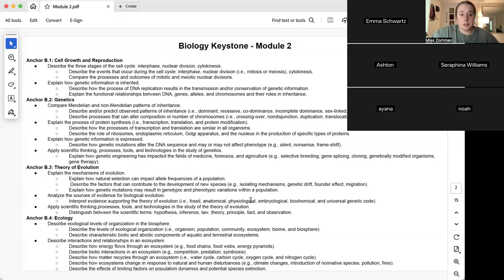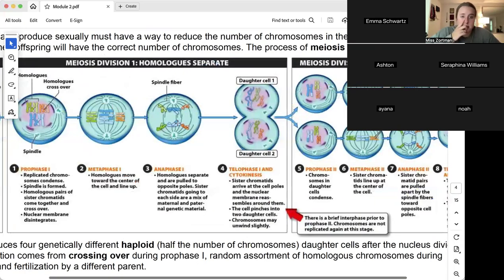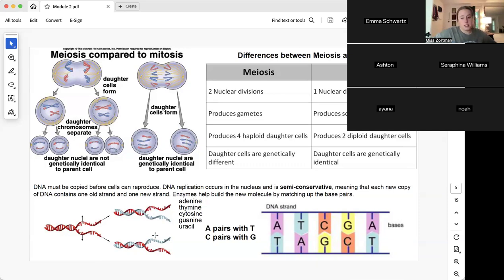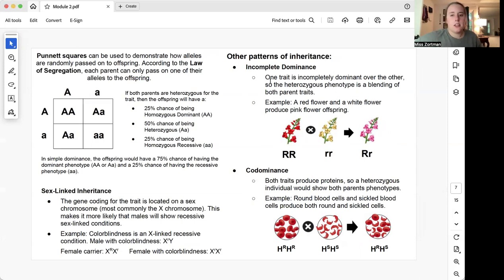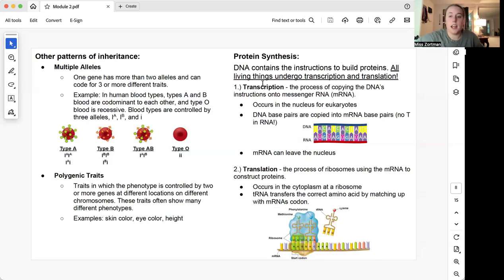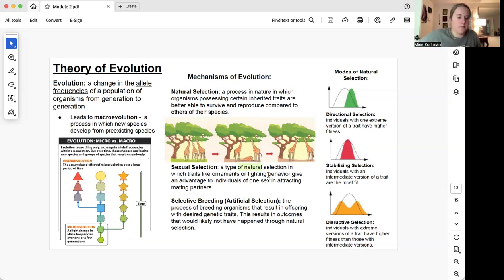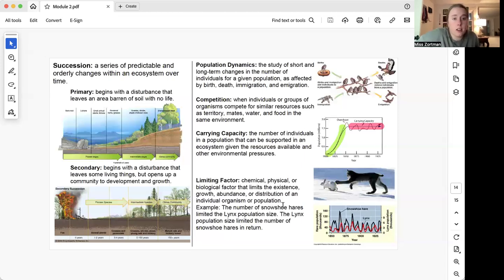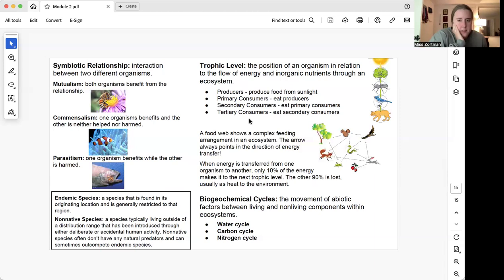Module 2 Keystone Review